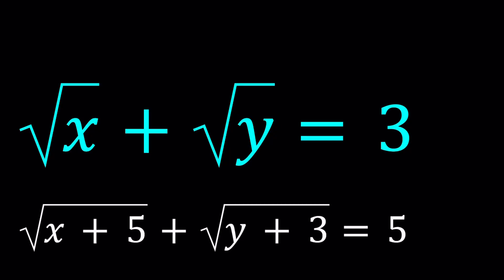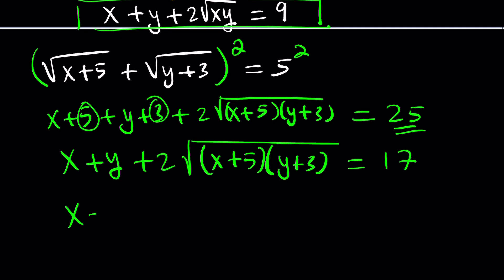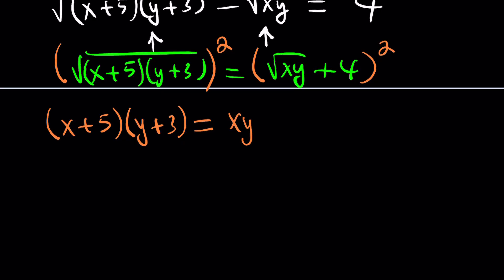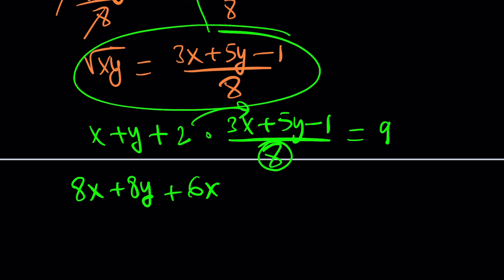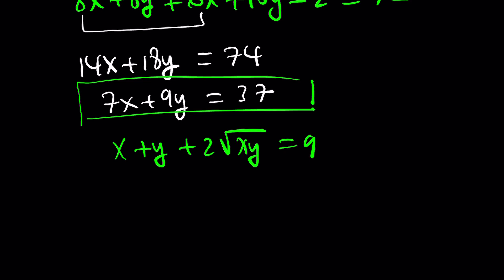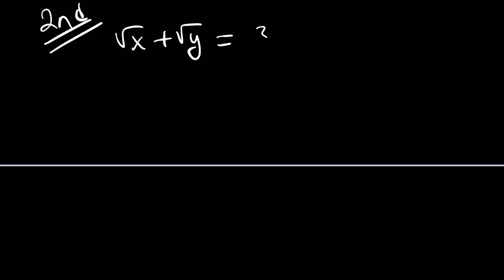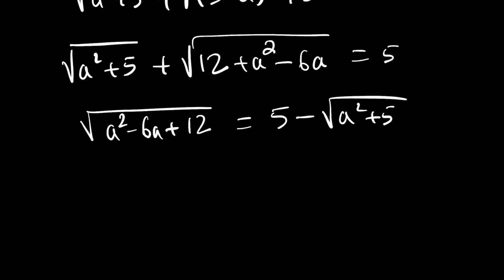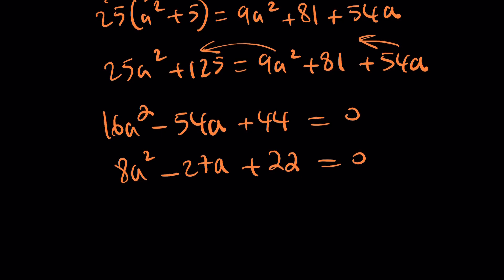A Radical Adventure